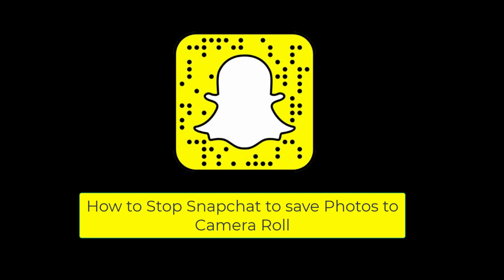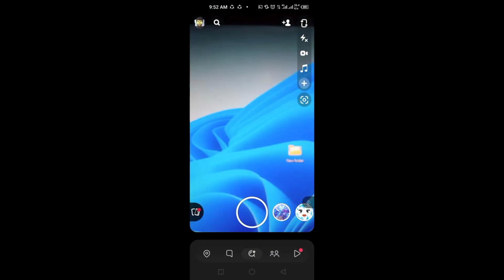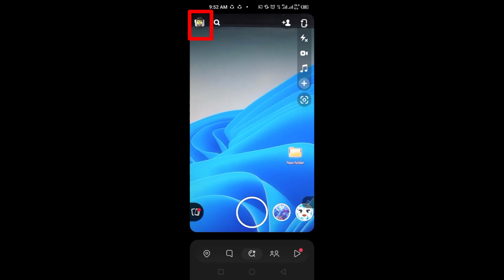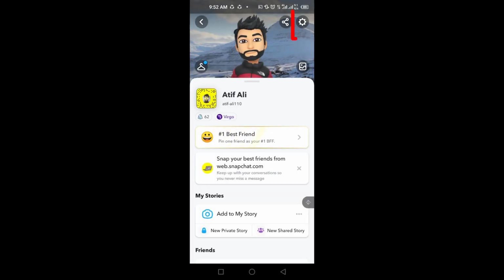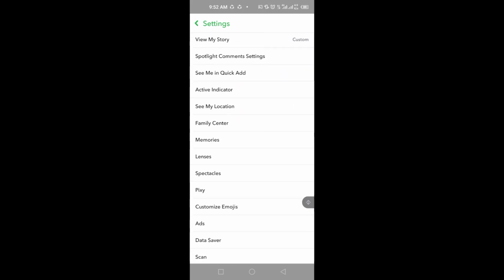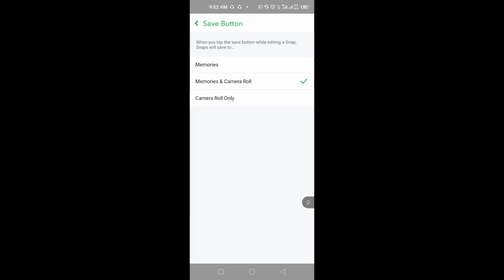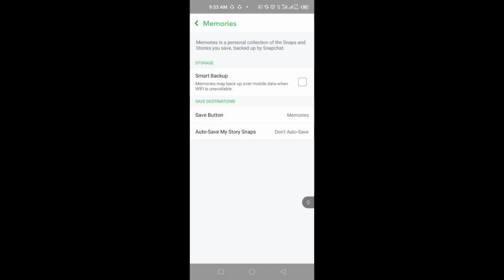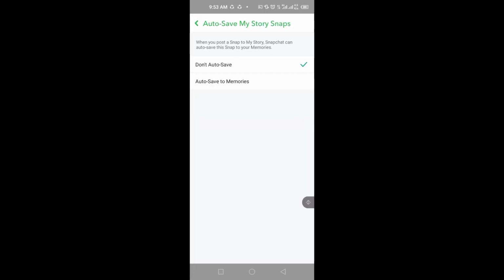How to Stop Snapchat Photos Saving to Camera Roll ✅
in this snapchat tutorial you will learn how to stop snapchat from saving photos to camera roll.

Video Cover ::
how to stop snapchat from saving photos to gallery
how to stop snapchat from saving to camera roll android
how to stop snapchat from saving to camera roll